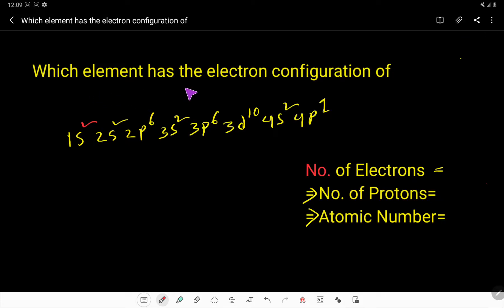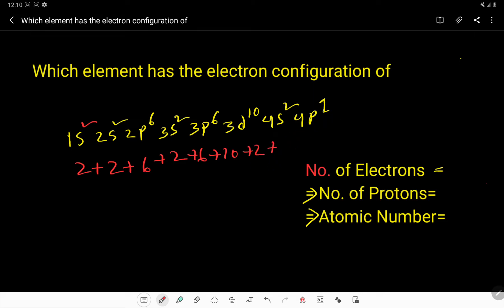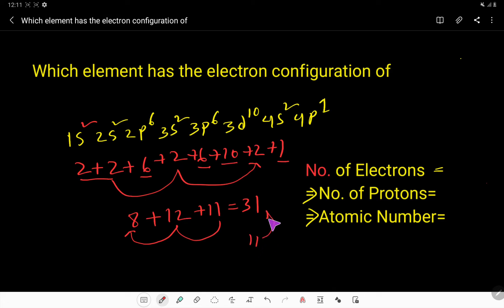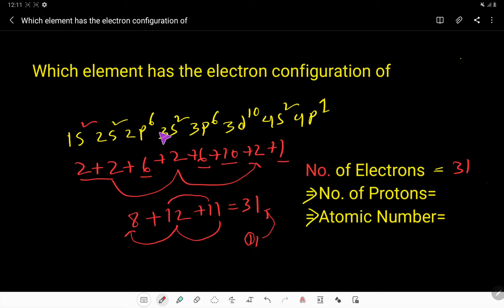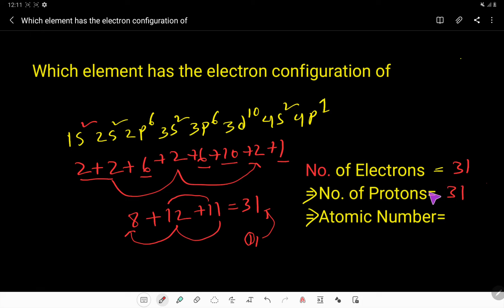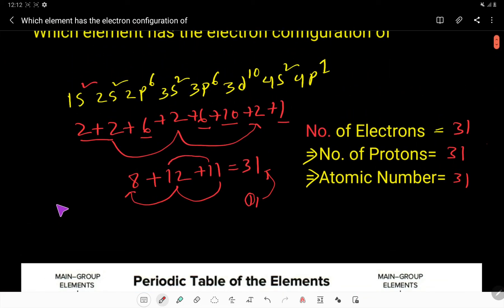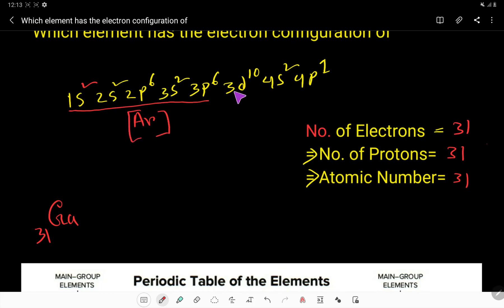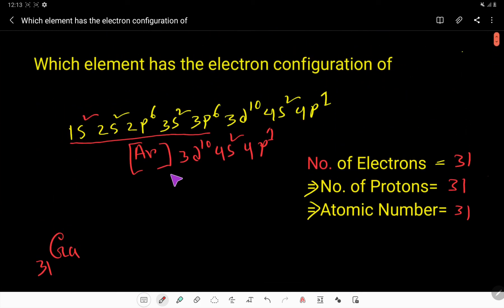Which element has the electron configuration of 1s2 2s2 2p6 3s2 3p6 3d10 4s2 4p1?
What element is 1s2 2s2 2p6 3s2 3p6 3d10 4s2 4p1?